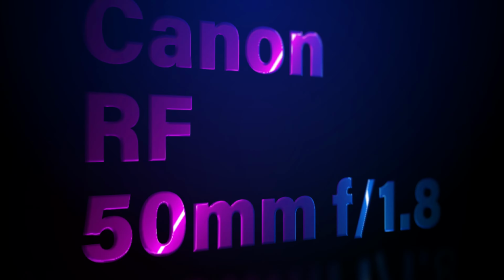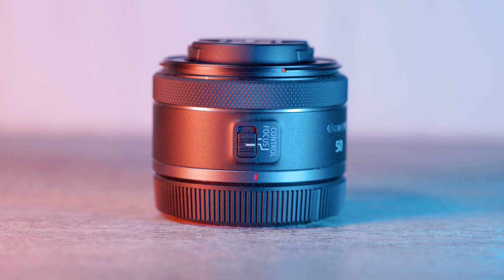Exploring Canon RF Prime Lenses - 16mm, 35mm, 50mm, and 85mm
In this video, join us at PhotonPhotographyNJ as we take a closer look at some of the incredible Canon RF prime lenses: the 16mm f/2.8, 35mm f/1.8, 50mm f/1.8, and 85mm f/2. Whether you're a budding photographer or a seasoned pro, these lenses have something to offer for everyone.

Segments:

Canon RF 16mm f/2.8: Discover the unique characteristics of this ultra-wide-angle lens and its suitability for capturing awe-inspiring landscapes and architectural marvels.

Canon RF 35mm f/1.8: Dive into the versatility of the 35mm focal length, perfect for street photography, portraits, and low-light conditions. Explore its exceptional color rendition and sharpness.

Canon RF 50mm f/1.8: Meet the beloved "nifty fifty" and find out why it's a go-to choice for portraits and achieving that sought-after bokeh effect. Learn about its sharpness and impressive image quality.

Canon RF 85mm f/2: Experience the magic of the 85mm focal length and its ability to create stunning portraits with creamy background blur. Uncover its strengths and unique features for portrait photography.

Conclusion:

While these Canon RF STM prime lenses offer fantastic value, we also discuss their limitations and how they compare to high-end L series lenses. You'll gain insights into their image quality, focusing systems, and suitability for various shooting scenarios.

Join us on this journey of lens exploration and find the perfect Canon RF lens to elevate your photography.

If you found this video helpful and informative, please give it a thumbs up, subscribe to our channel for more in-depth lens reviews, and click the notification bell so you never miss an update.

Thank you for being a part of the PhotonPhotographyNJ community. We look forward to seeing you in our next video adventure!